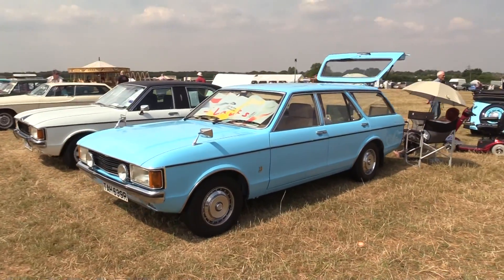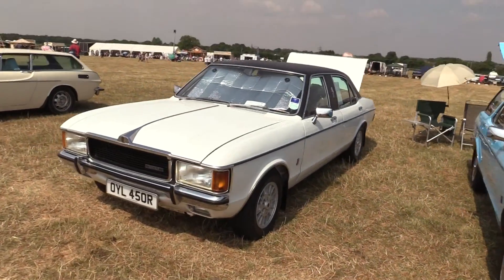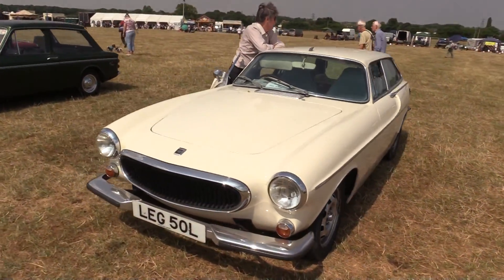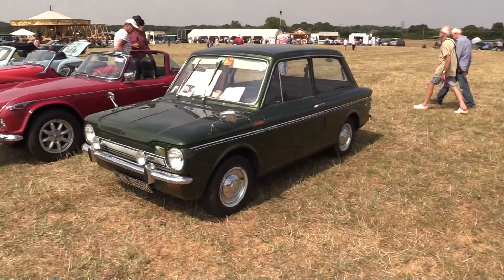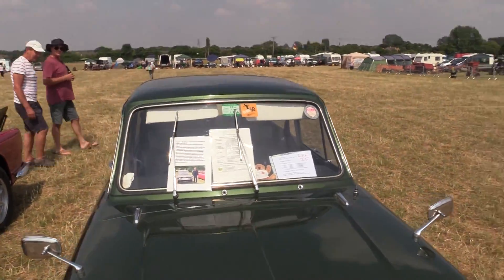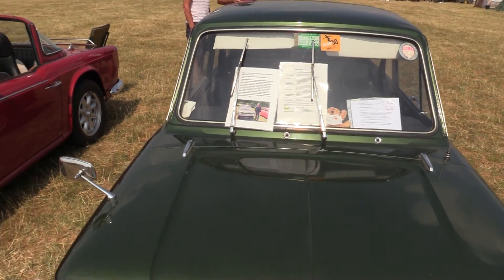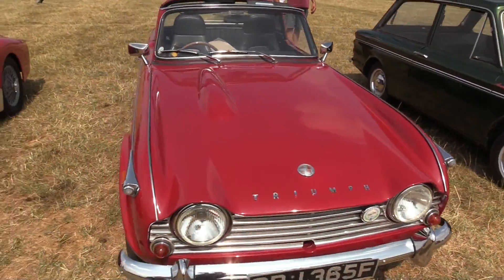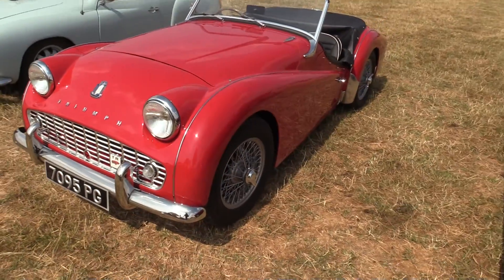West Oxon Steam & Vintage Rally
View of some of the exhibits of interesting cars at the show